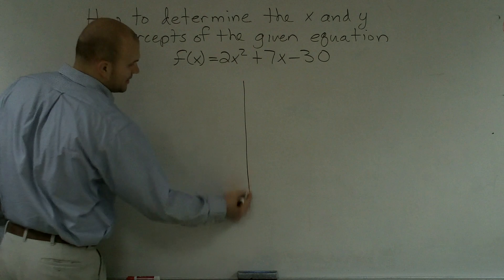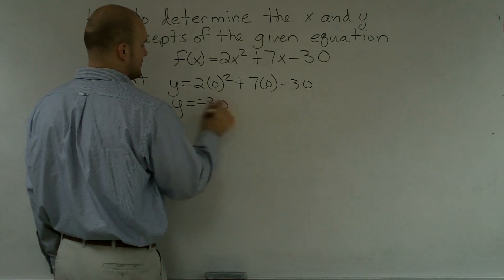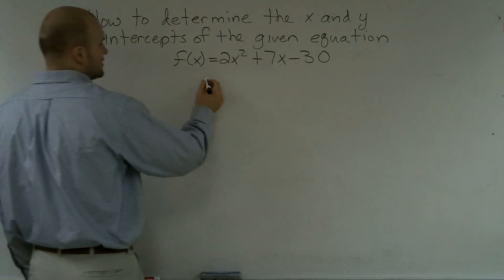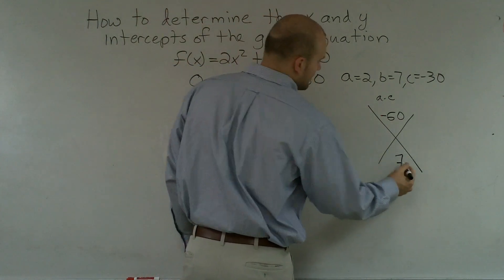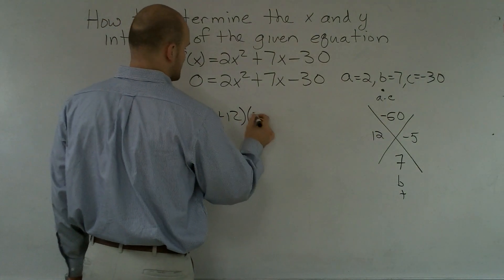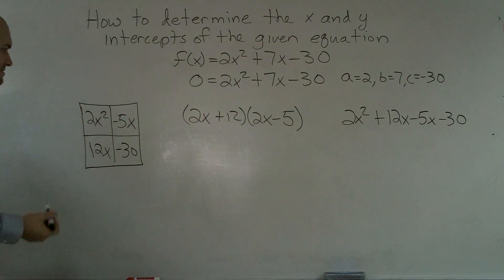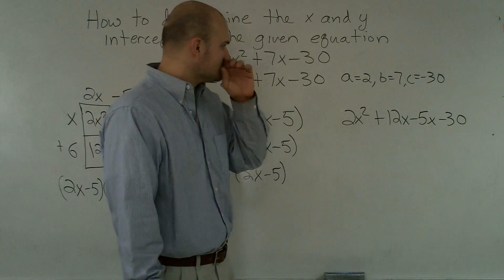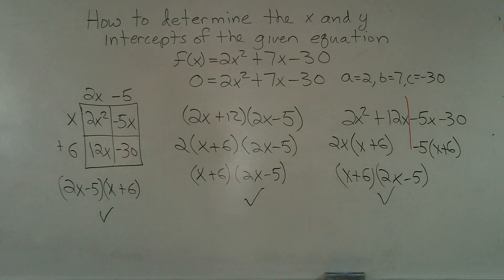How to factor an equation to find the x intercepts of the given equation, then solve